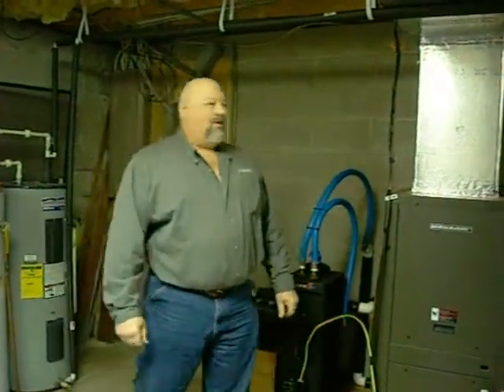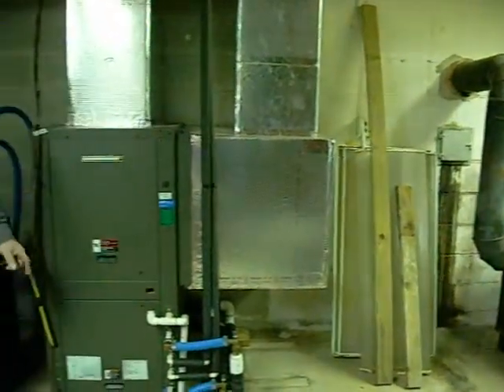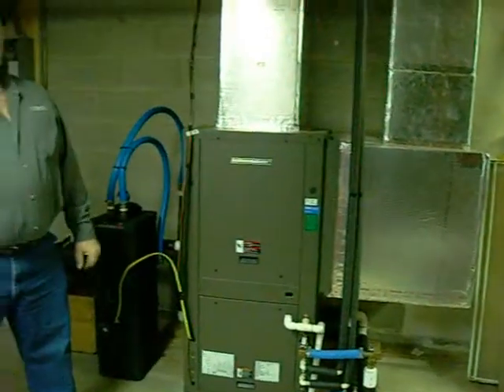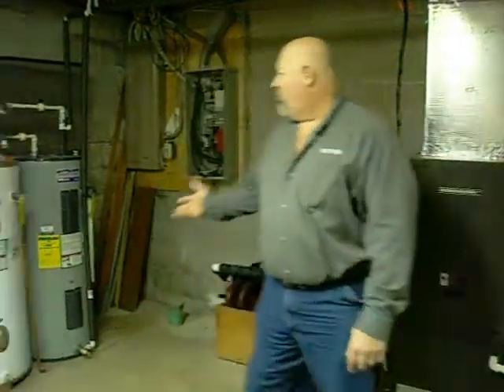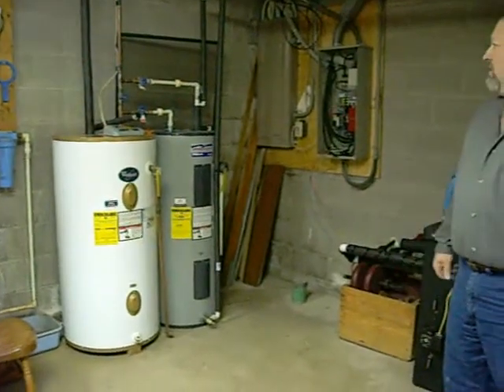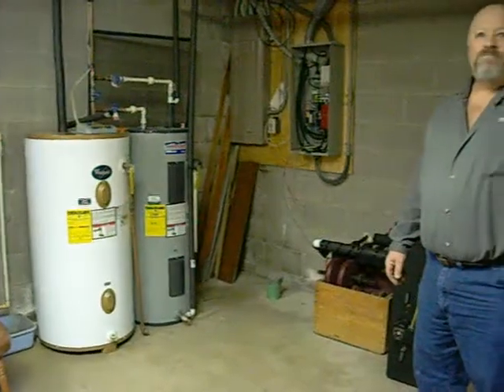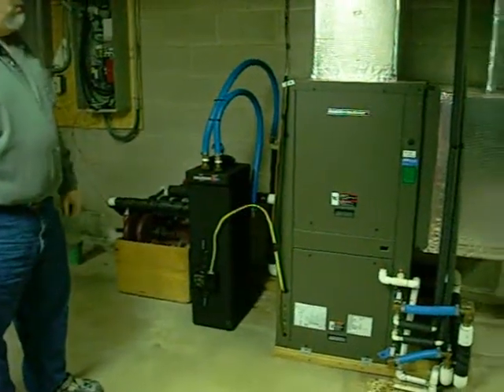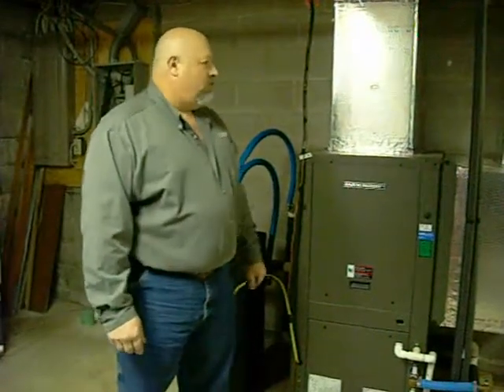Press Play Rewards - Geothermal DIY the Wright Way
Steve Wright lives in Central Pennsylvania, so he's no stranger to low winter temperatures. He replaced a traditional air-source heat pump with a new Daikin McQuay geothermal heat pump, and now enjoys great heat plus terrific energy efficiency savings. Make sure you do things the Wright Way by contacting Ingram's Water & Air Equipment like Steve did.